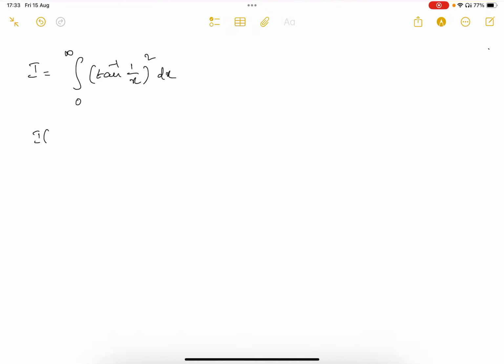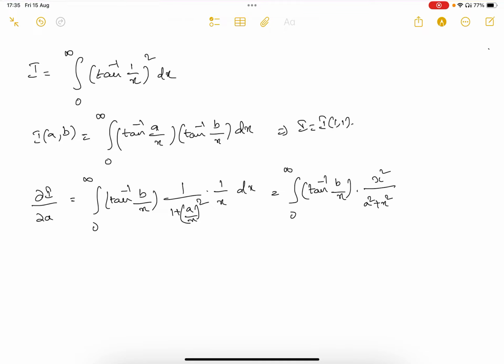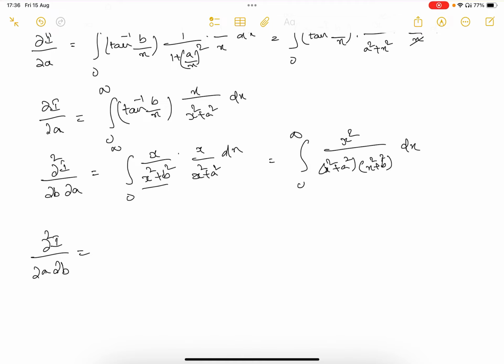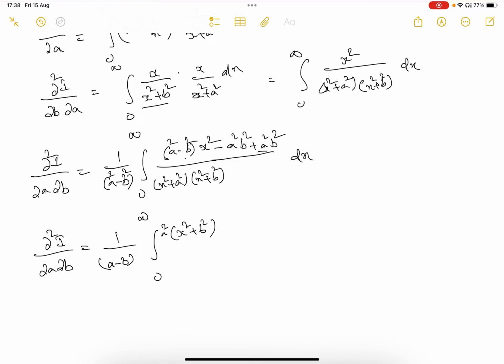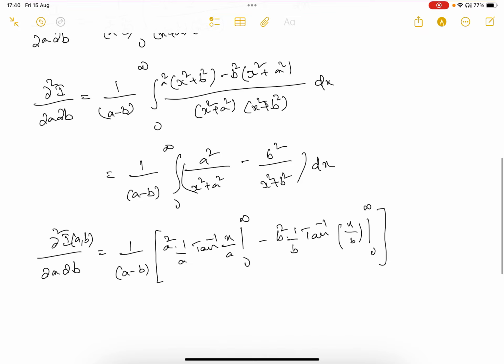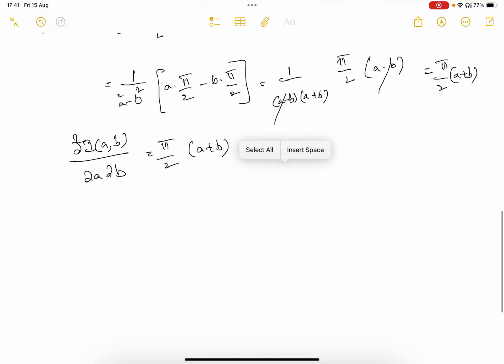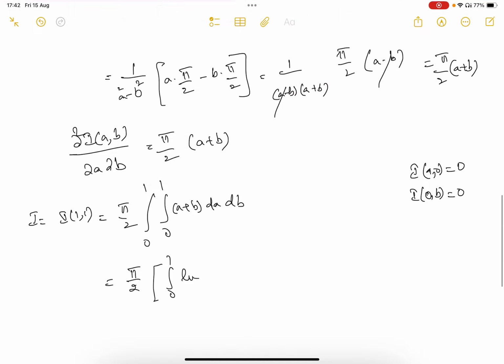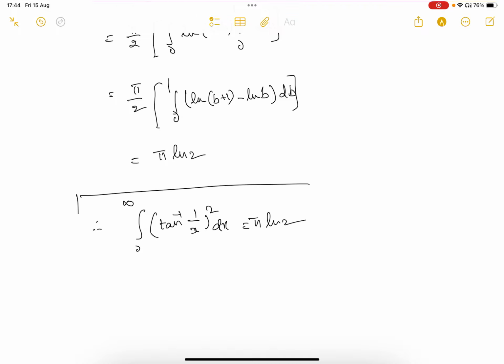Definite integration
Definite integration of (arctan(1/x))^2 and the limits are from 0 to infinity.